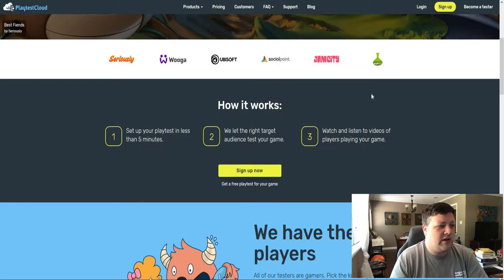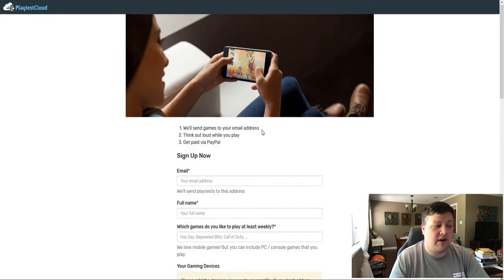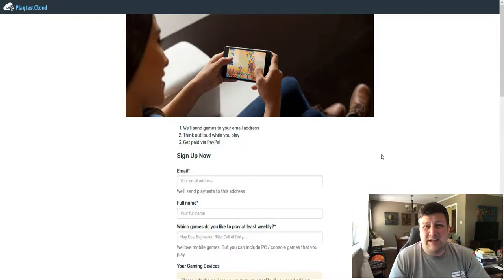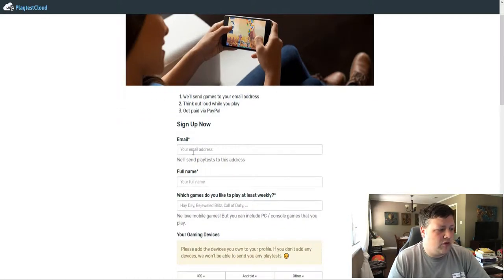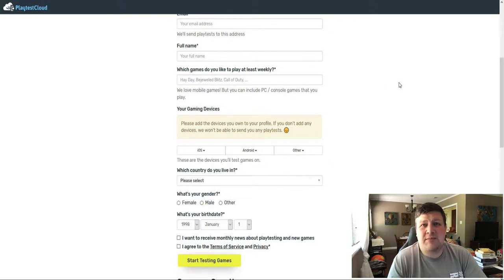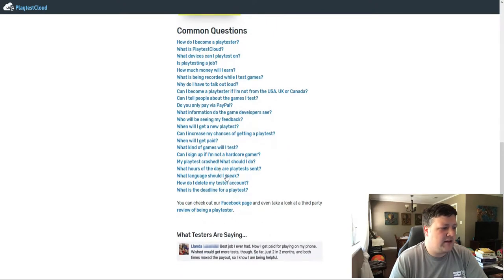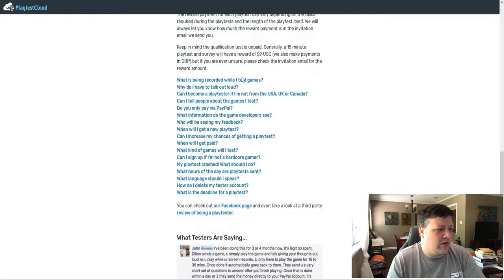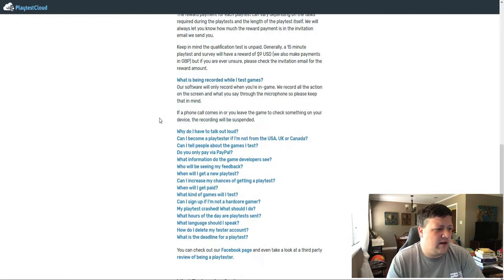BECOME A VIDEOGAME TESTER! - (Easy money)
Ever wanted to make money playing video games? In this video I will show you a way make some side money as a video game tester. Start making money playing games today!

Phillip Whatley - Life without Boundaries

Thanks again for watching "BECOME A VIDEO GAME TESTER". I hope this video help you get closer to that life without boundaries sop you can achieve financial freedom.